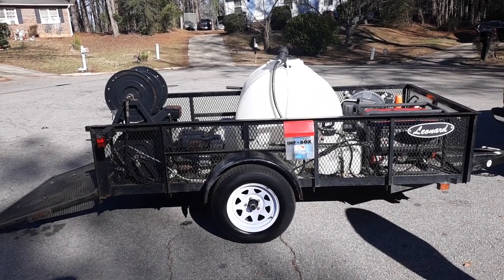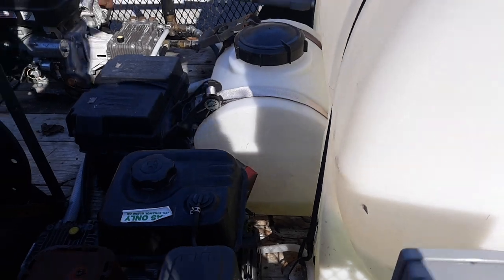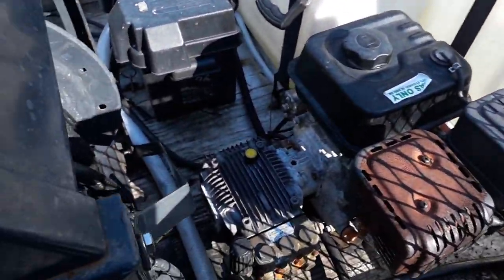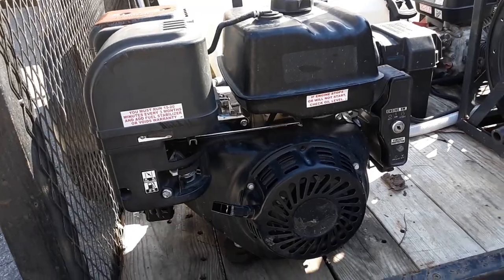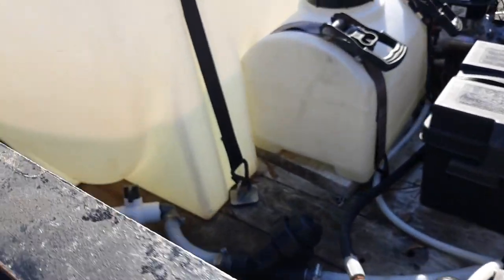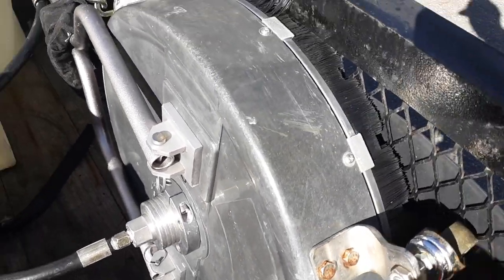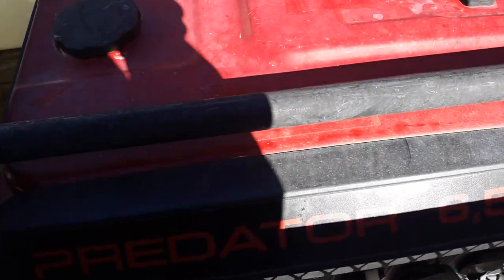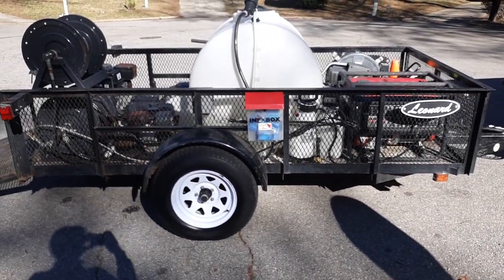Mobile Detailing & Pressure Washing Trailer Set Up / Auto Detailing/ Pressure Washing